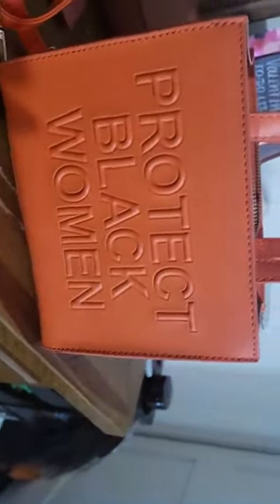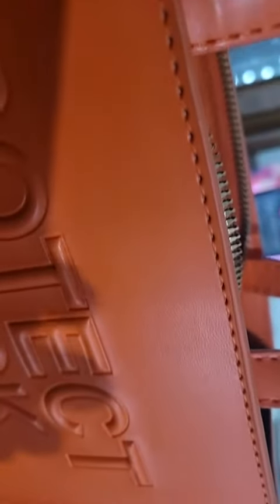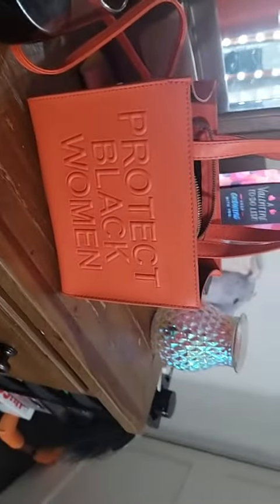Qiayime Protect Black Women Purse And Handbag Designer Review, Well made and classy